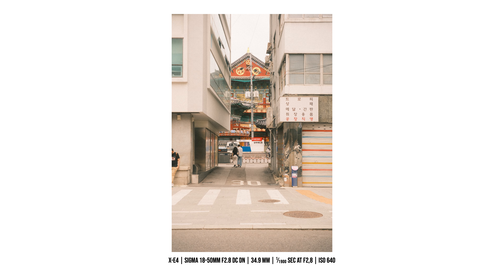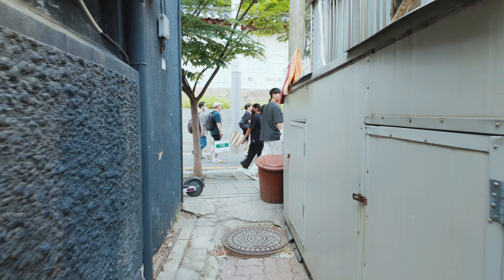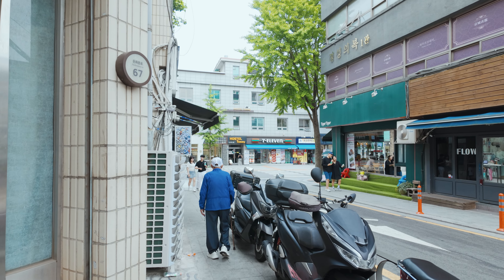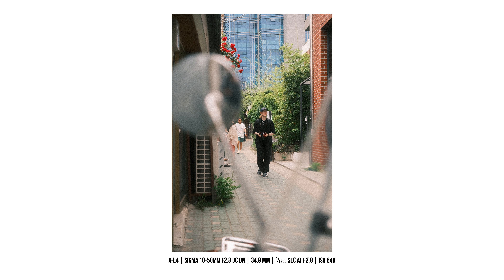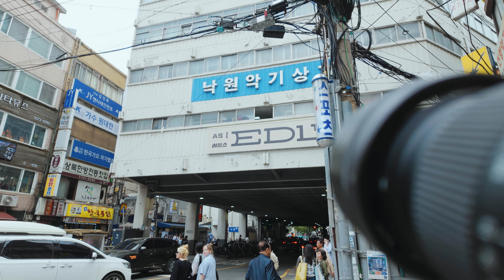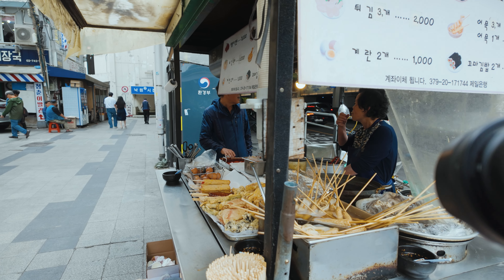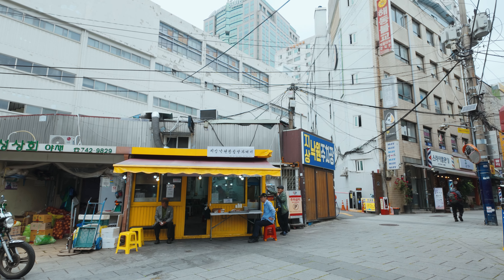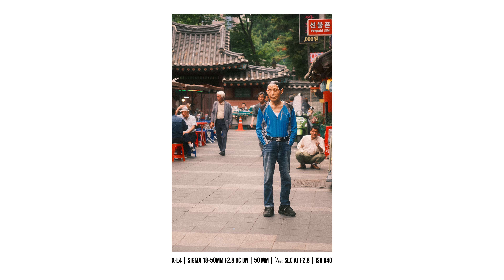everyone is using this fujifilm recipe (seoul street photography POV in jongro)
The Fujifilm community is a breeding ground for creativity, and a great place to find inspiration especially if you’re a newcomer to the ecosystem.

Over the past few months, there’s one specific JPEG recipe that has garnered more attention than I can recount in the couple of years I’ve shot on Fuji – Classic Cuban Negative by Osan Bilgi. It’s a recipe that I’ve used and that delivers some interesting results across a variety of settings, but especially shines when it comes to street photography.

In this video, I’ll take you on a walk through Jongro; one of Seoul’s most interesting districts for street photography, share some insights from the creator of this recipe and give some advice to photographers who want to experiment with recipes in their own work.

🔗 NFTs [coming soon]
💎 SOL: 7LgMVjrMhigcJWfWdkij5J626Fd8b3LG79zBgT9ghzLC
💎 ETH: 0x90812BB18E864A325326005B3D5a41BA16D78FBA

🤝 I’m on a mission to document my journey as a photographer and video maker using the Fujifilm ecosystem, sharing the gear and settings I use as a hybrid shooter, all while showing you how I spend my downtime as a 'salaryman' here in South Korea.

🔔 If you’re new to the Fuji ecosystem or simply searching for creative inspiration, then hit like and subscribe as I share with you my creative process while showing you the best that Seoul and South Korea has to offer.